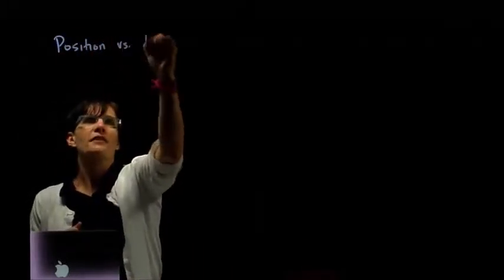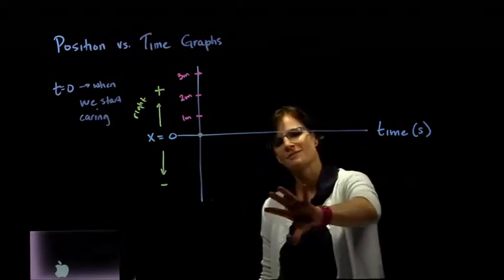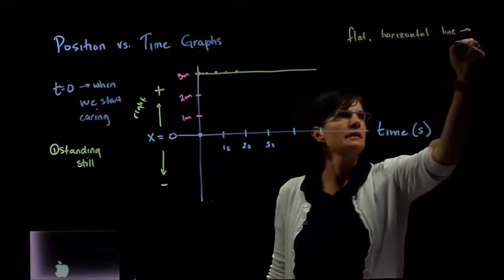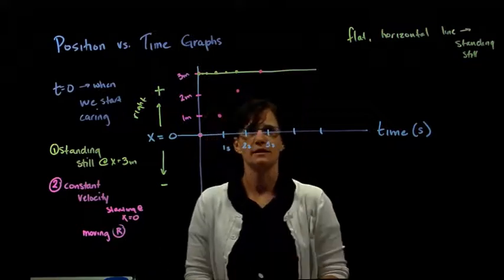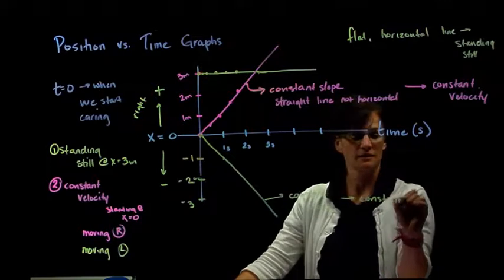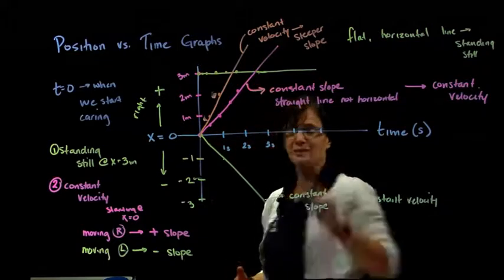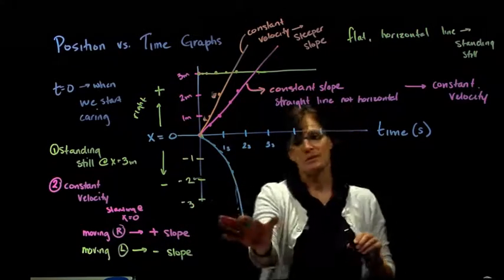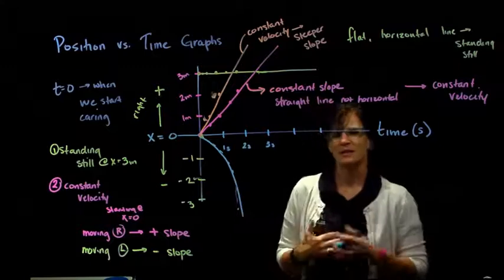Position vs Time Graph Mini Lecture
Introduction to making a position vs. time graph